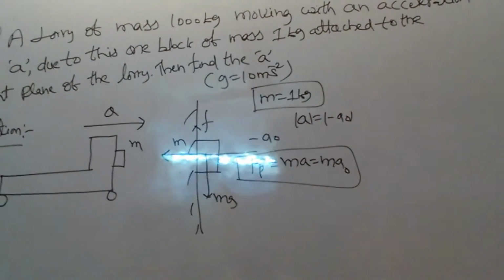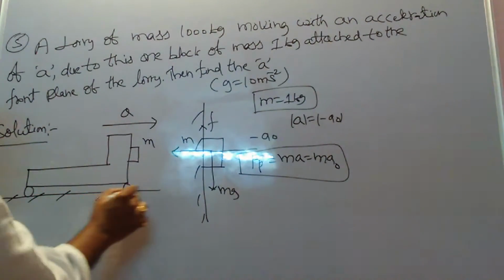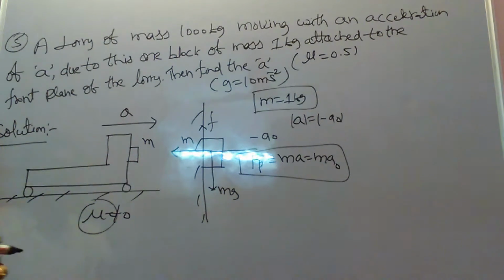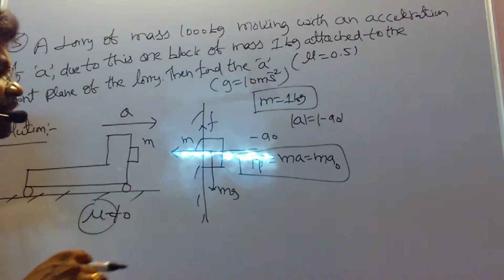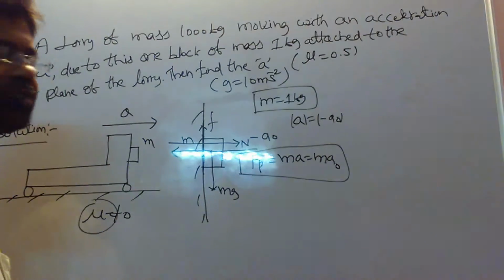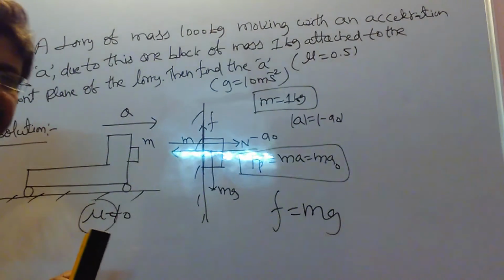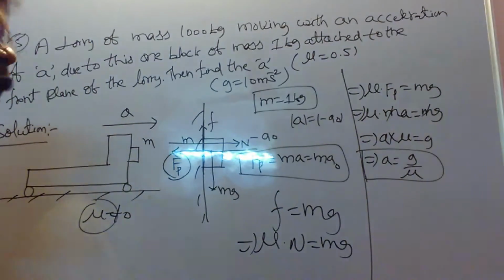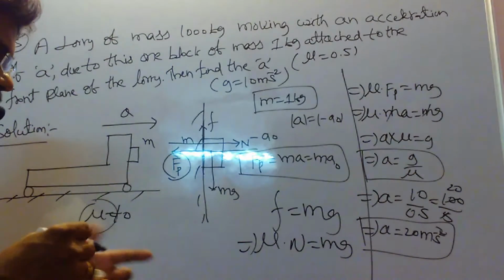NEWTON'S LAWS OF MOTION PROBLEM BY PABBATHI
PABBATHI LECTURES